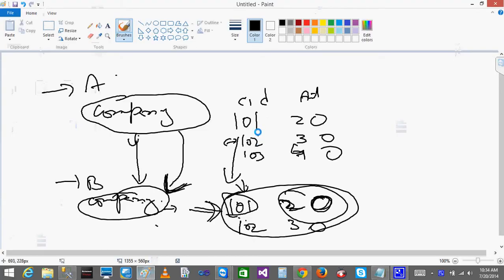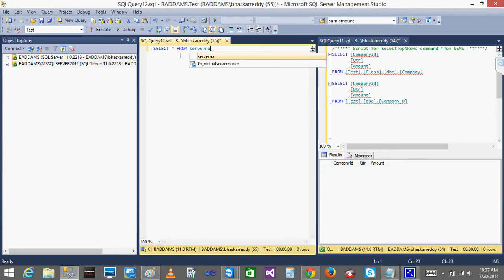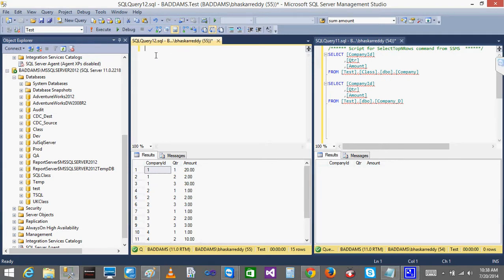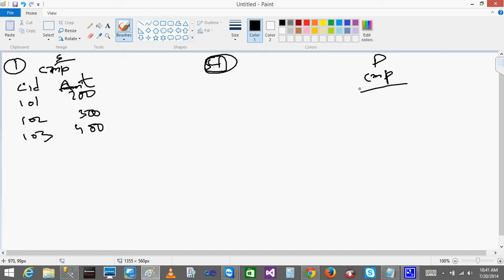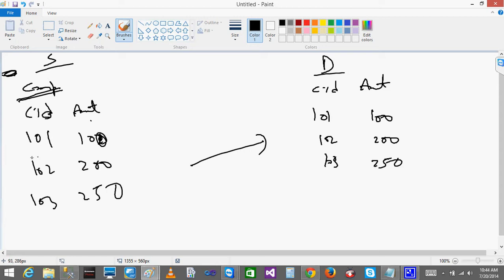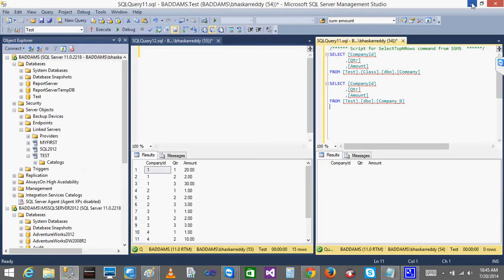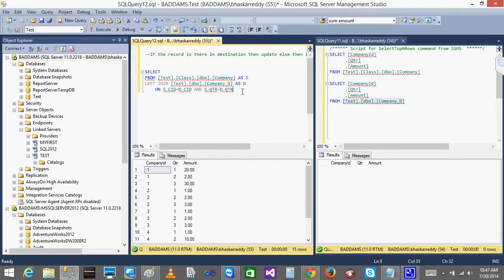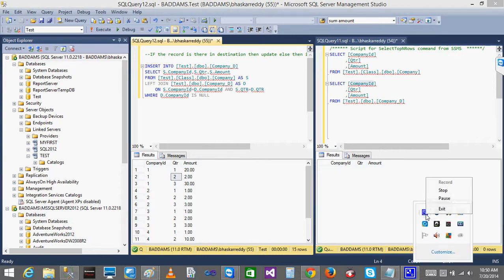TSQL 18 Insert data from source Stored procedure1